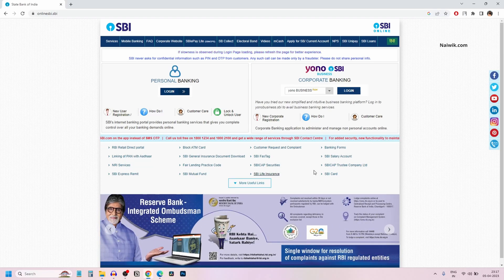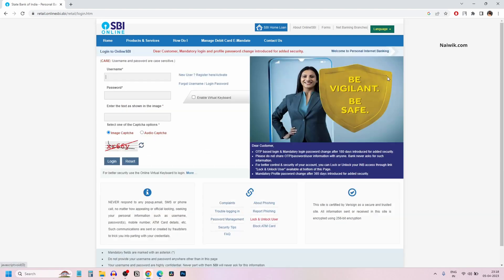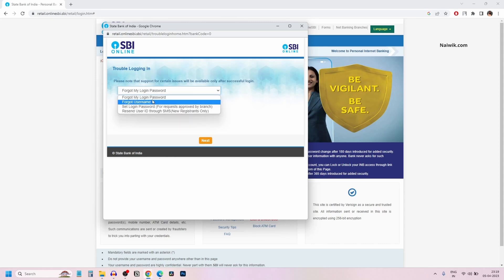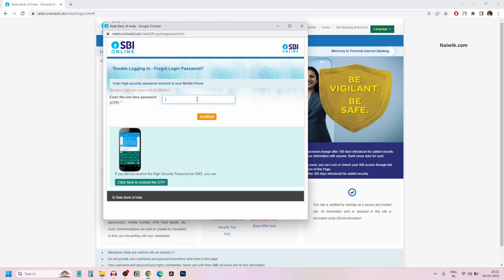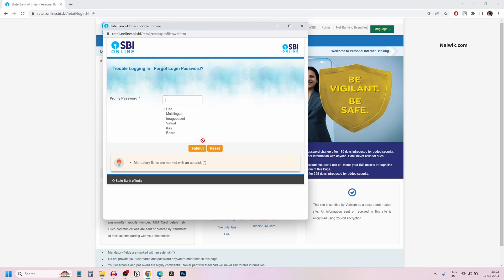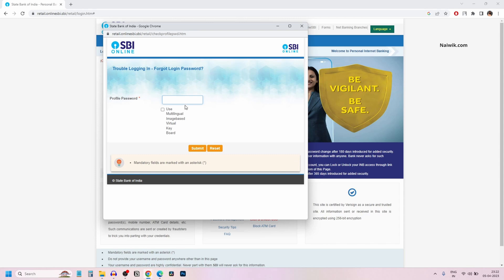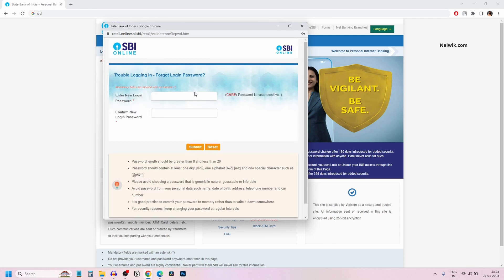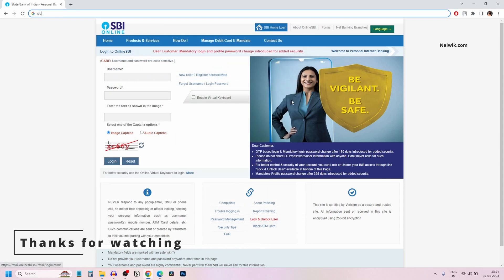How to reset SBI Net-Banking Login Password online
How to reset SBI Bank Net-Banking Login Password online